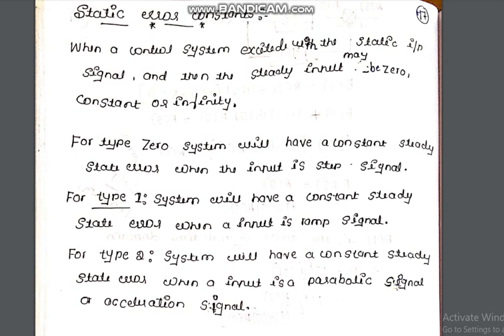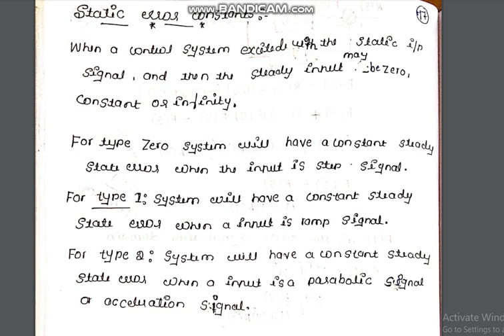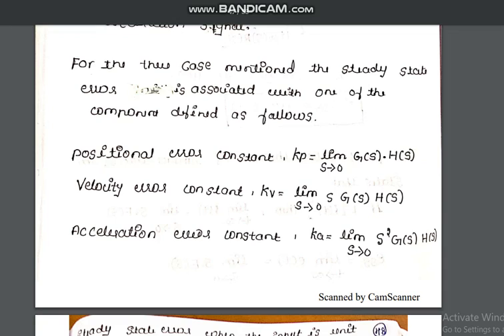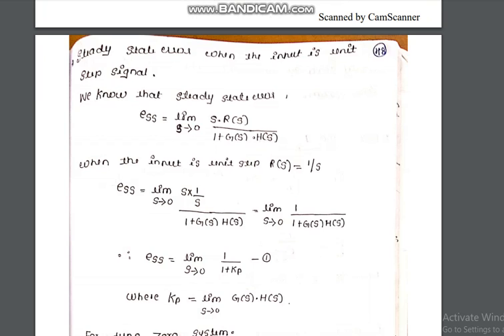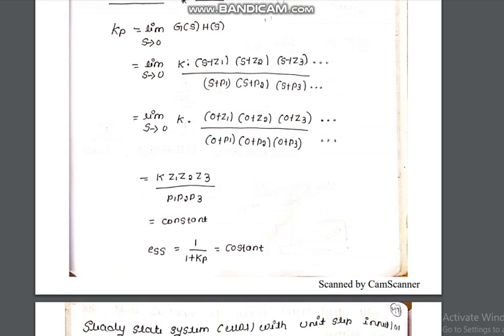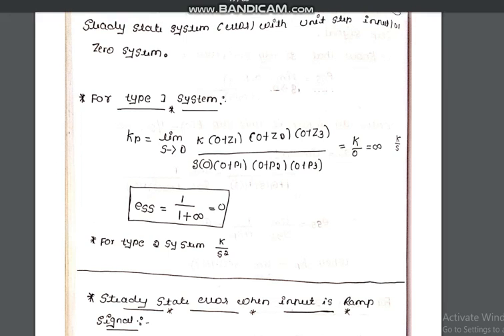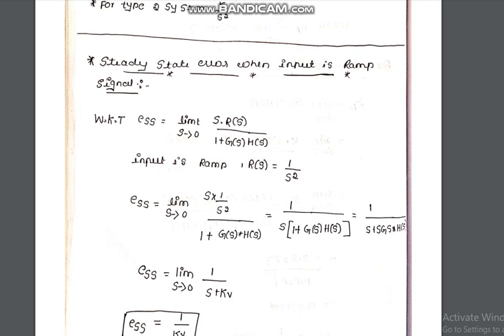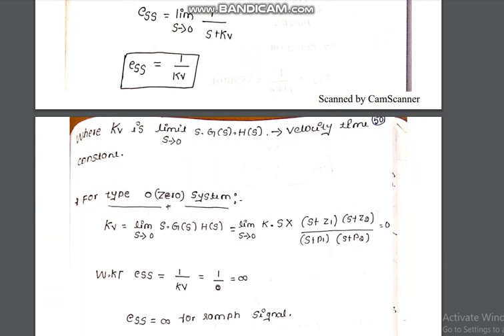Module 3: V17 : Static Error Constants